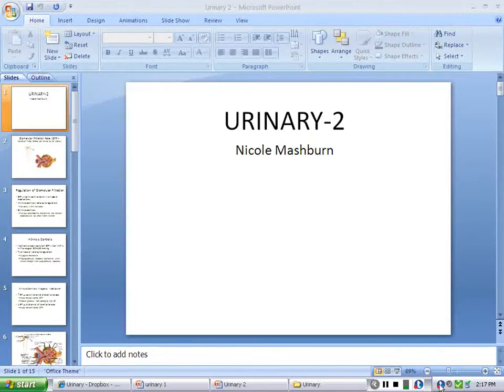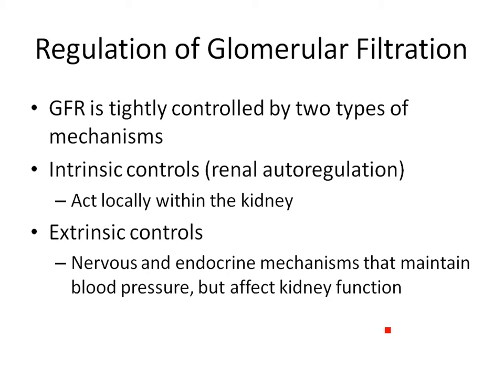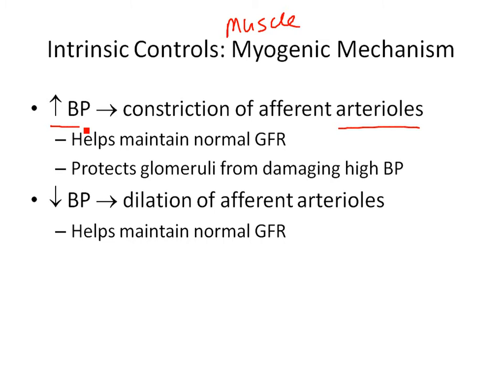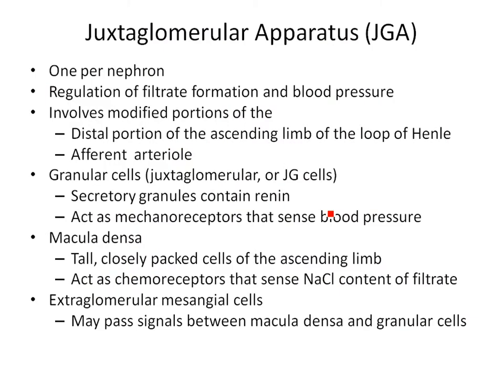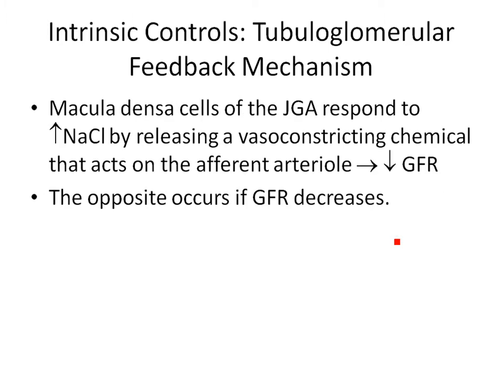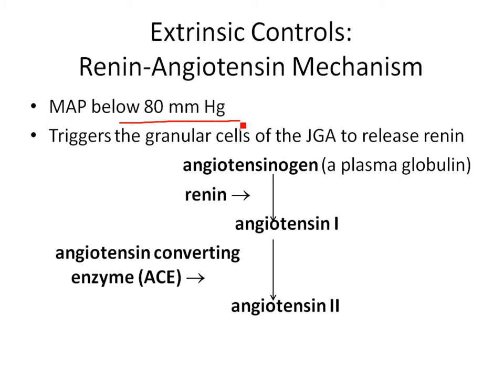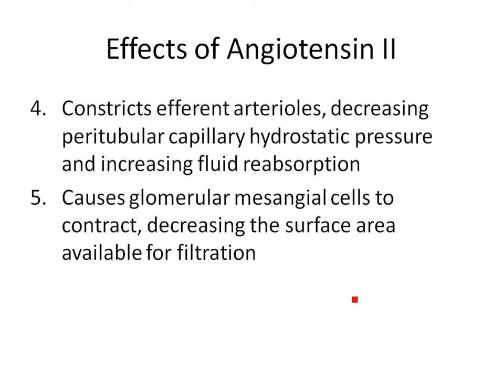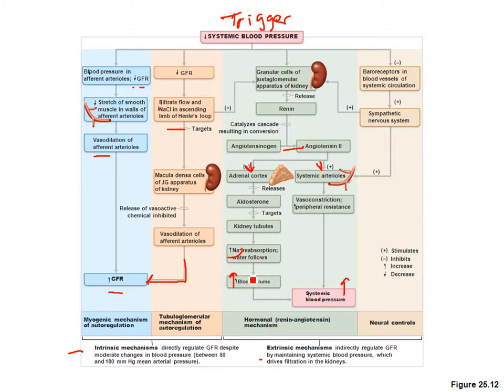Chapter 25- Urinary Part 2